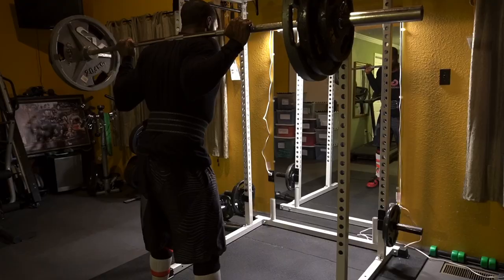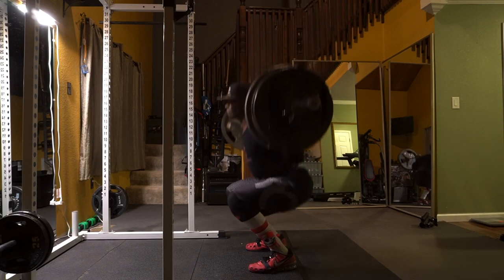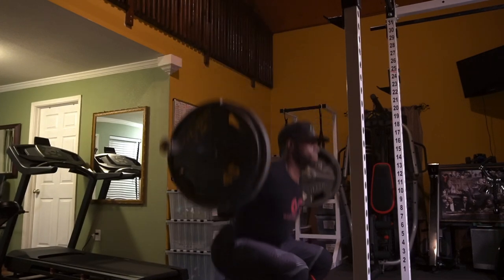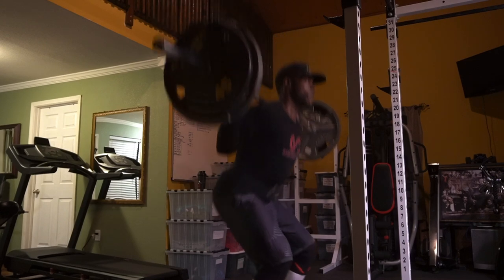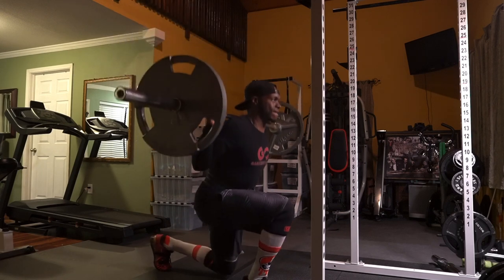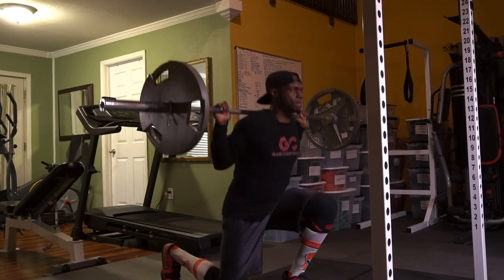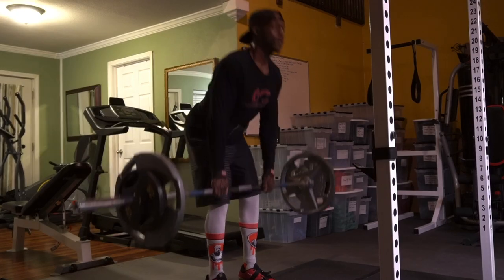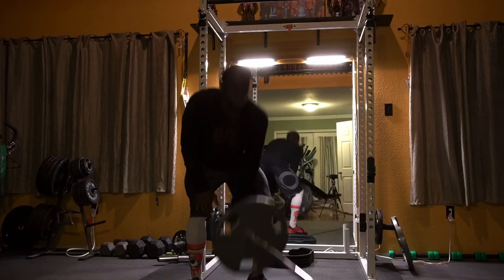Killer Leg Workout | Barbell Only!!!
Want to rep the Strength Team? Here's where you can get all the Official Strength Team Shirts.

Wednesday's Workout LEGS

1) Barbell Squats 5 sets x 10 reps, 8 reps, 6 reps, 4 reps, 20 reps. (Rest 2-4 minutes after every set)

2) Barbell Lunges 2-4 sets x 8-12 reps (Rest 2 minutes after every set)

3) Barbell Stiff Legs OR Good Mornings 2-4 sets x 8-12 reps (Rest 2-3 minutes after every set)

4) T-Bar Barbell Calf Raises 4-6 sets x 25 reps.
(Rest 1-2 minutes after every set)